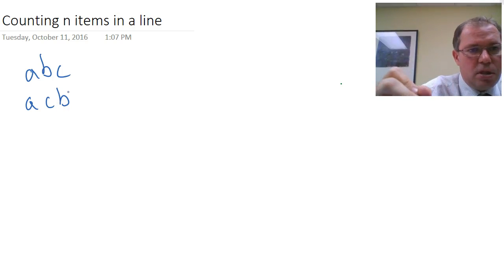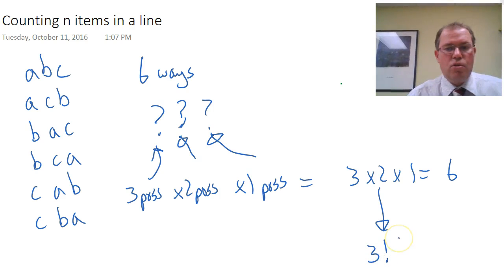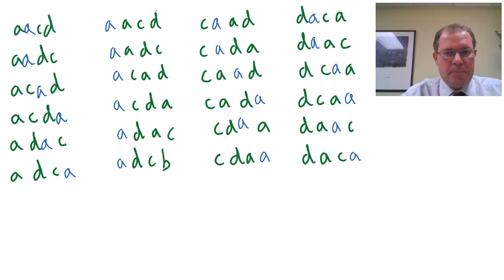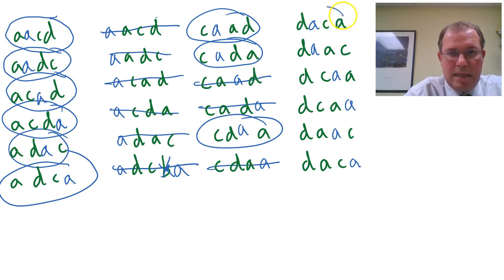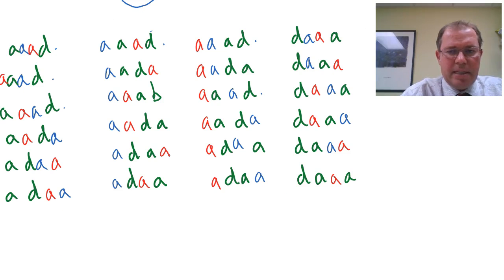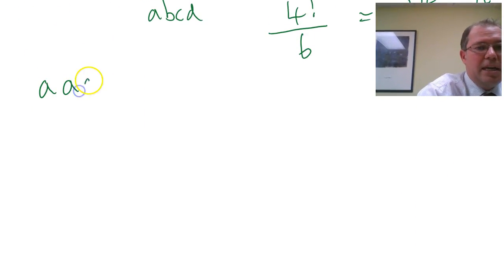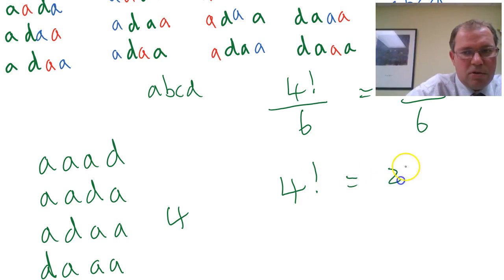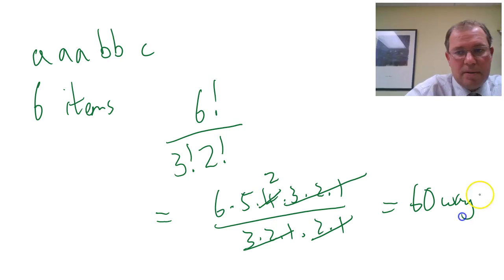Arranging n items in a line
How to arrange n items in a line when some repeat: eg, how many ways are there of arranging the letters in the word "mathematics"